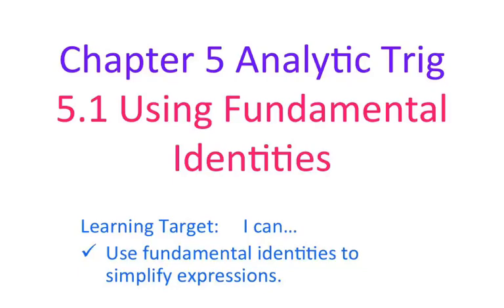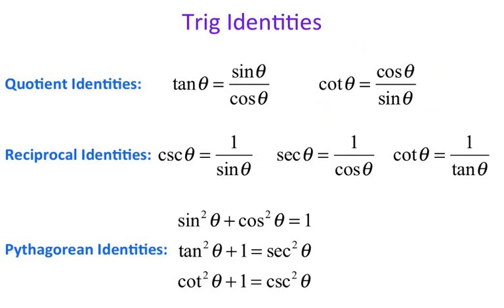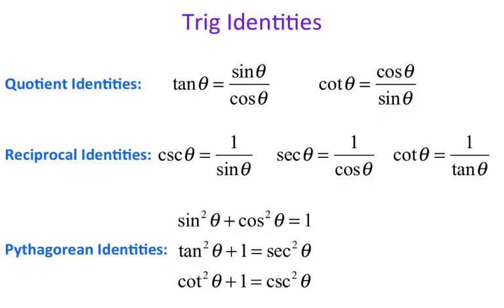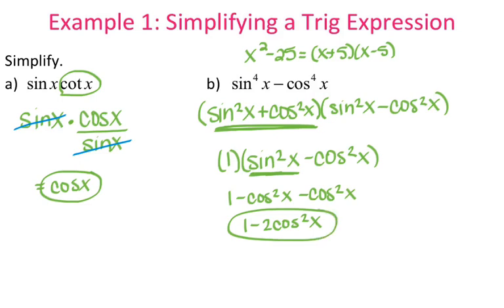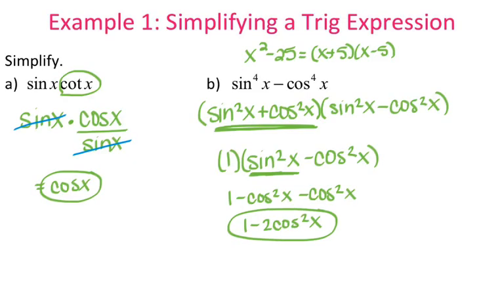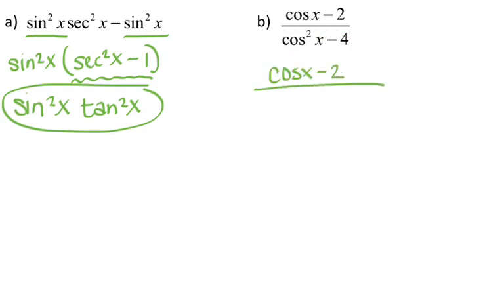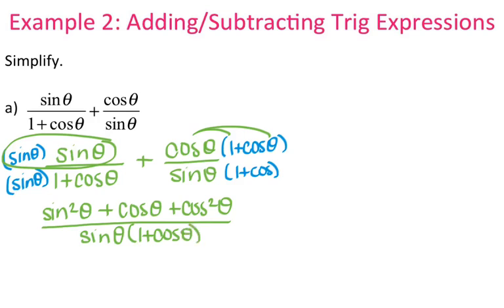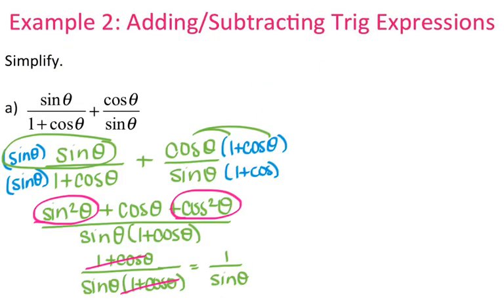Precalc 5.1 Using Fundamental Trig Identities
This video goes over your notes for 5.1.